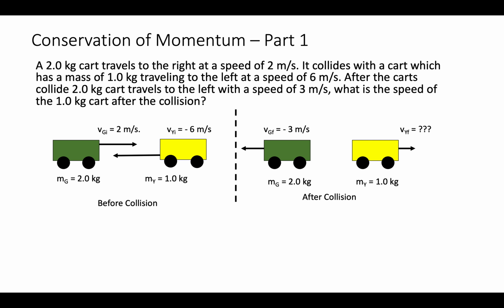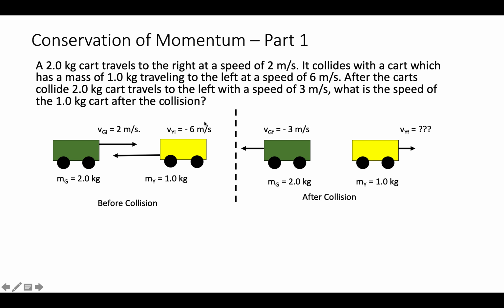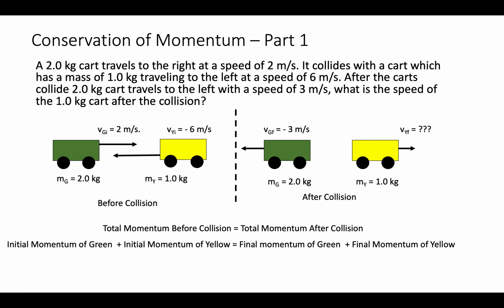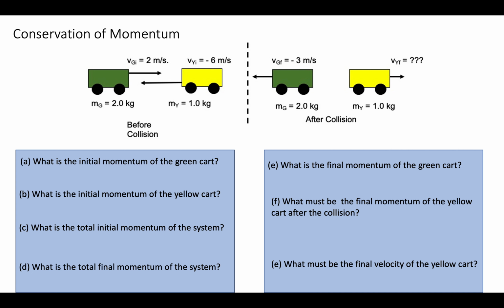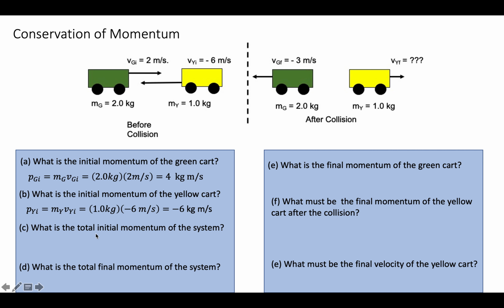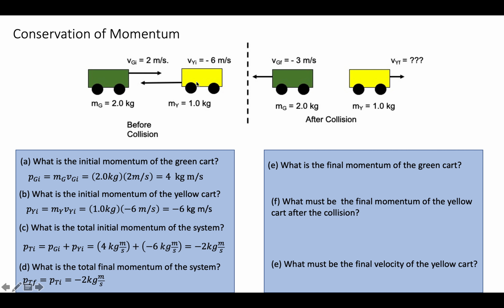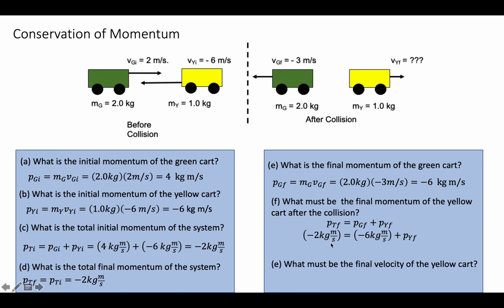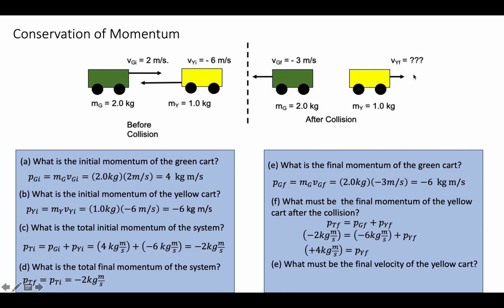Conservation of Momentum Example 1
This video provides an example of conservation of momentum. Two carts are traveling in opposite directions initially and also after the collision. The problem asks to solve for the final velocity of one of the carts.